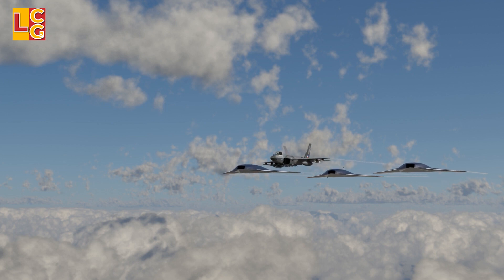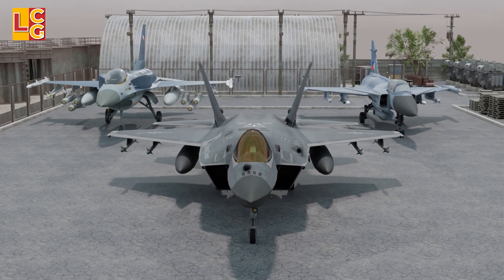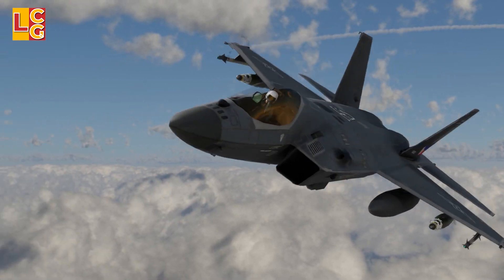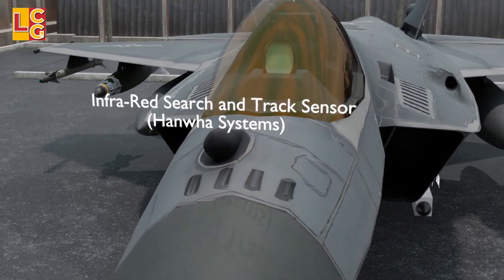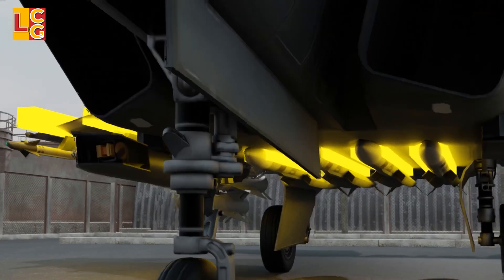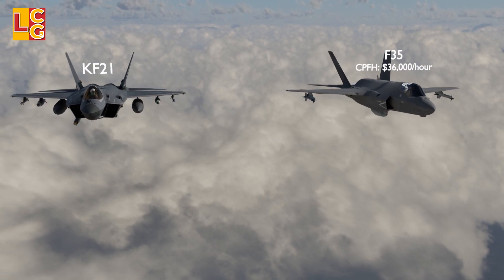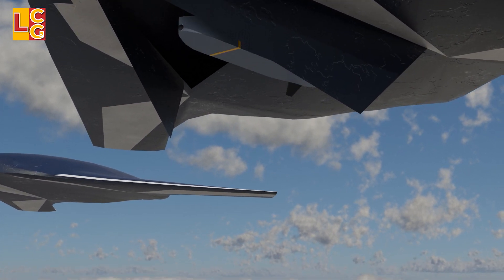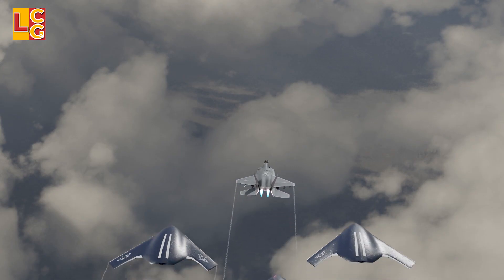KF21: South Korea's Stealth Fighter Jet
KAI KF-21 Young Hawk, South Korea’s first stealth fighter jet that can control three unmanned combat aerial vehicles. What is with this fighter jet? Let’s see in this video.